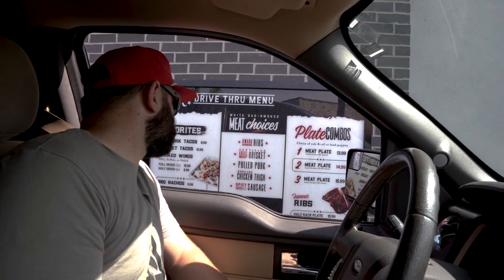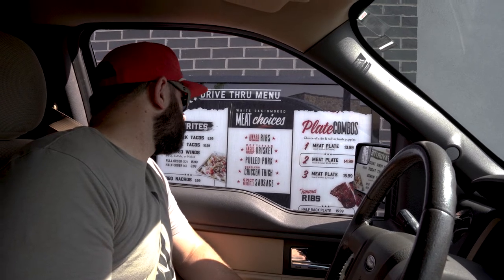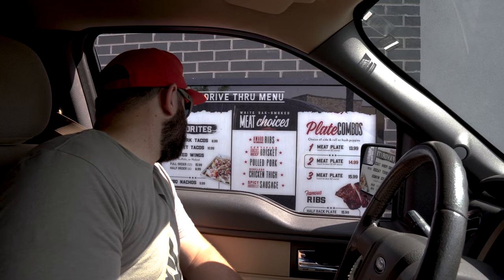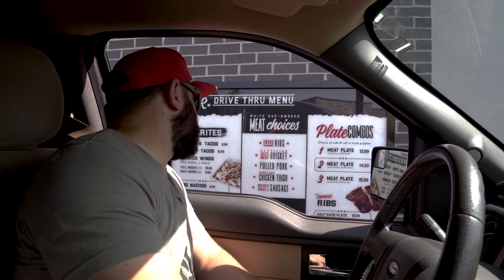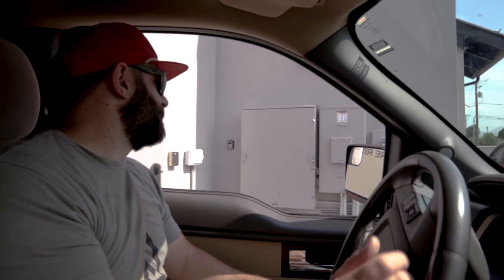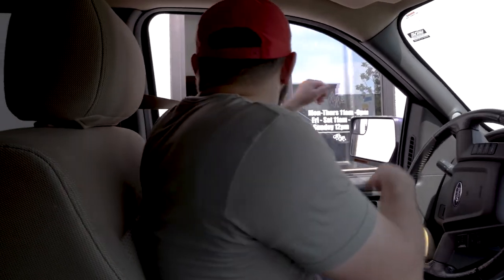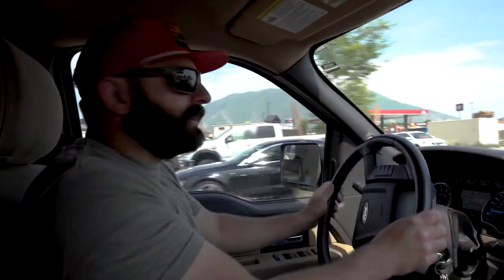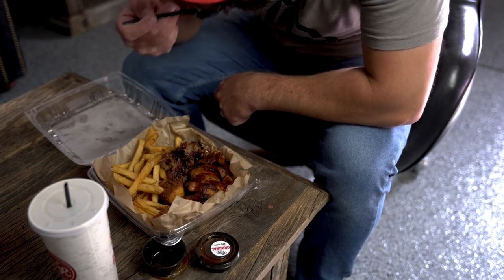WELCOME TO THE CUTTER CAST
The Cutter Cast is finally here! An idea Ben and Seth discussed over a year ago has finally materialized into this unique Vlogcast experience, allowing you to watch or listen anywhere you may be. This episode is an introduction, and lets you know what you can expect from the Cutter Cast.